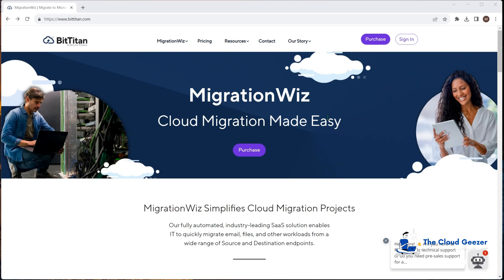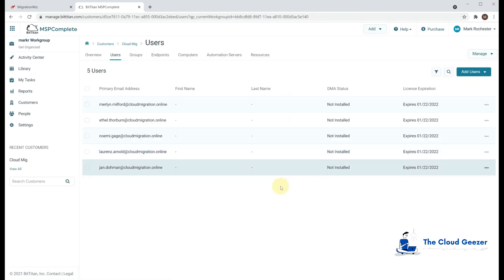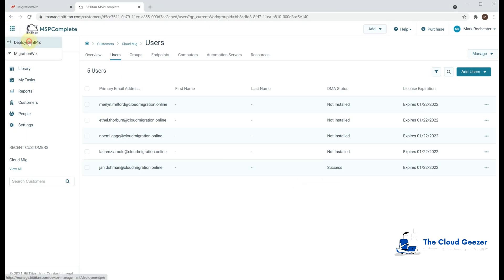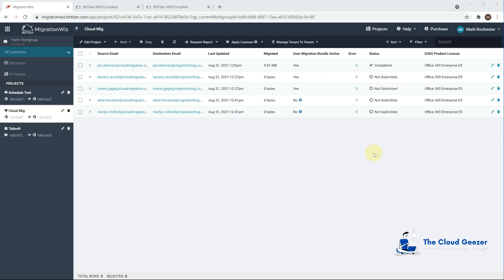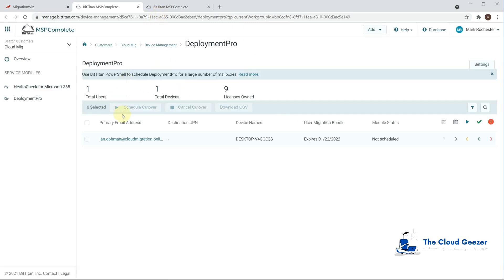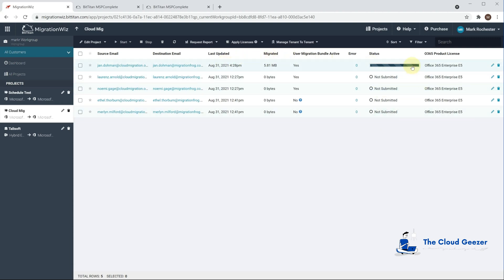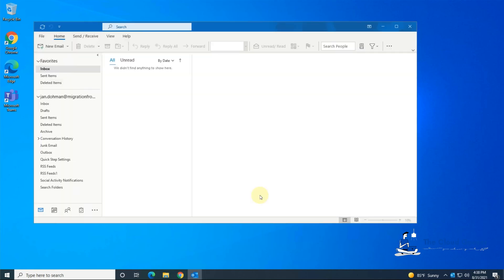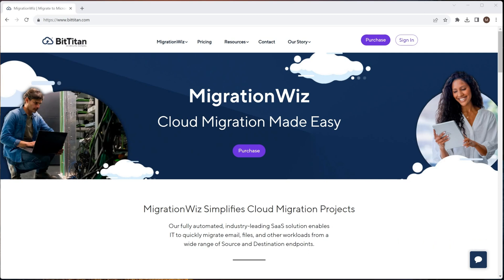Deployment Pro - Automatic Outlook Configuration Tool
Here I am showing a complete end to end demonstration of the DeploymentPro product that is a part of the MigrationWiz toolset from BitTitan. This tool automatically reconfigures the Outlook profile on a desktop machine to point to the new mailbox once the migration has been completed.

A very handy tool which is 100% remote and can be a massive time saving for implementation staff during a migration.

I take you through how the agent is setup on the workstations, where it lives and where to find the log files. Along with the connecting to the MigrationWiz console and scheduling of the automated outlook configuration.

I show the process on the actual workstation too so you can see it taking effect and what the users would see.